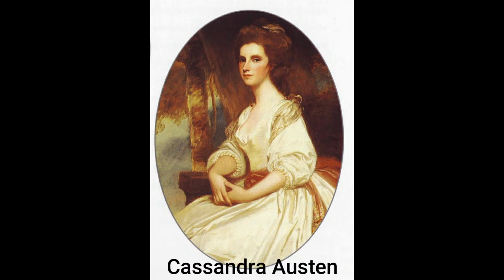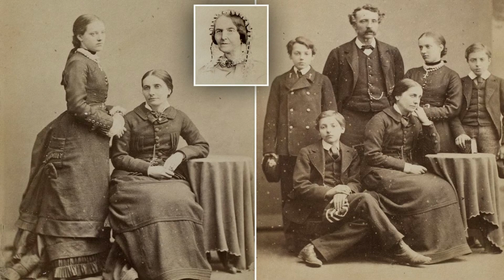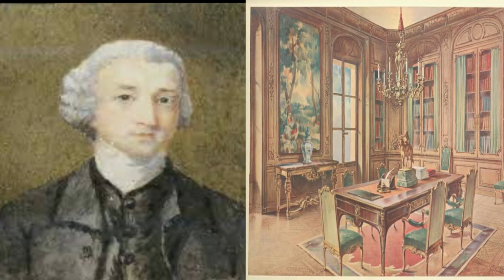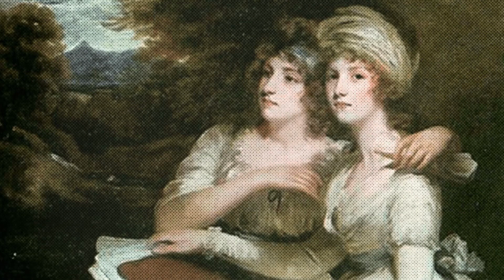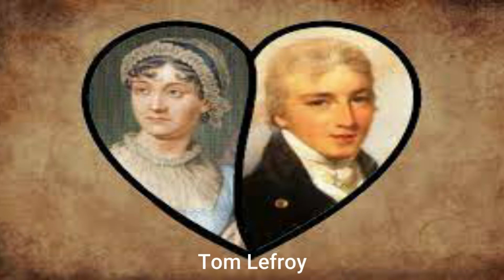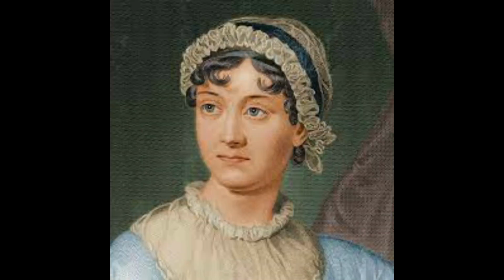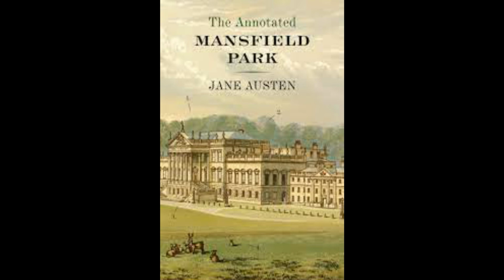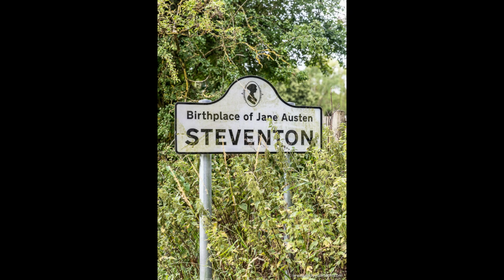Jane Austen 18th century novelist | Complete works of Jane Austen | Literature Agile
Jane Austen 18th century novelist
Jane Austen was one of the most important authors
of the 18th century. Her novels are known for their
wit, intelligence, and social commentary. Austen's
work is often compared to that of other great
authors such as Charles Dickens and William
Shakespeare.
The Main points Will cover in this video are as
following:
jane austen 18th century novelist,jane austen 18th
century novelist complete works of jane austen,janeausten english literature,18th century novel in
english literature,english literature 18th
century,greatest audiobooks jane austen,the
complete novels of jane austen,jane austen as a

novelist,18th and 19th century english literature,who
was the real jane austen behind closed doors
timeline,18th century english literature,british
literature 18th century